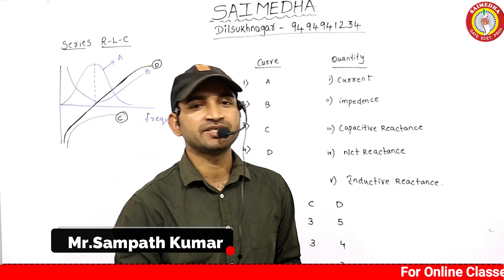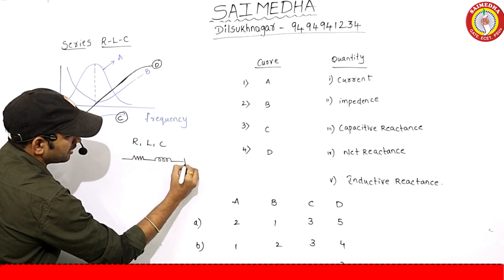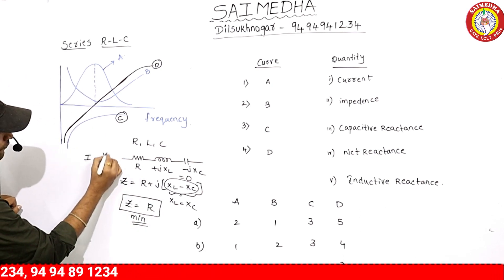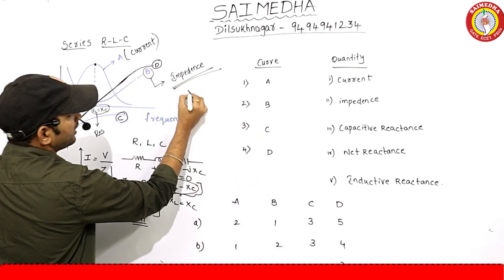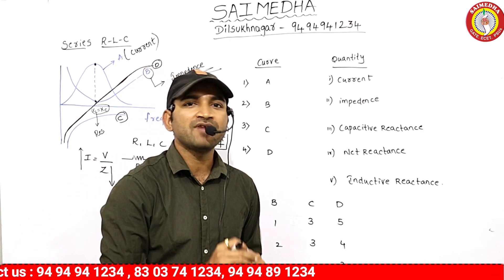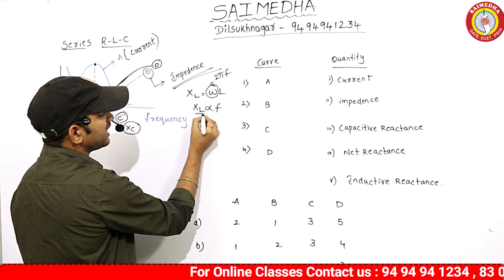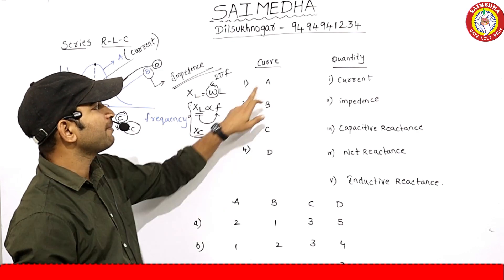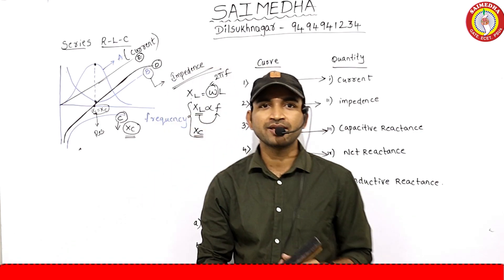TSSPDCL JLM | TSNPDCL JLM | JUNIOR LINEMAN NOTIFICATION 2022 | JLM REQUIREMENT 2022 || SAIMEDHA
saimedhajuniorlinemannotification2022,jlm 2022,tsspdcl jlm 2022,jlm 2022 best book,tsspdcl sub engineer notification 2022,tsnpdcl jlm notification 2022,best book for jlm 2022,ts junior linemen notification 2022,tsnpdcl ae notification 2022,tsspdcl ae notification 2022,tsspdcl jlm key 2022,spdcl jlm cutoff 2022,jlm 2022 notification saimedha saimedhaecetmathsclasses saimedhajlmvideoclasses saimedhadilsukhnagar saimedhagenco saimedhaecetclasses saimedhajlm\